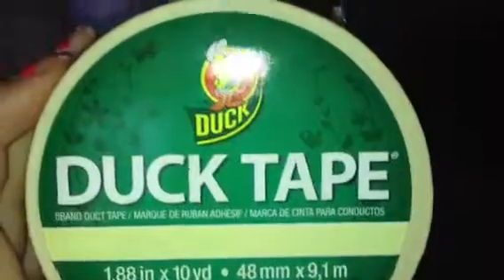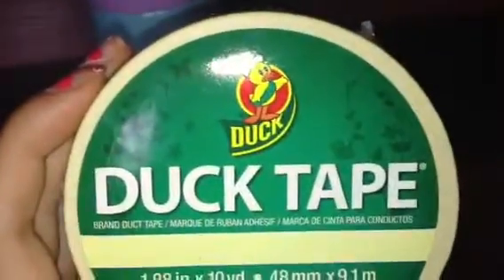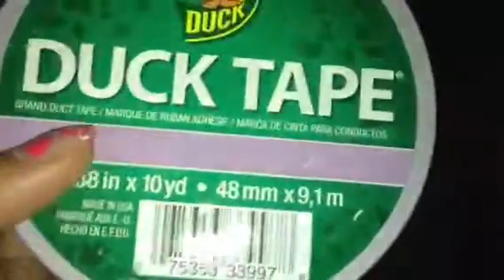I Found the Pastel Tapes!